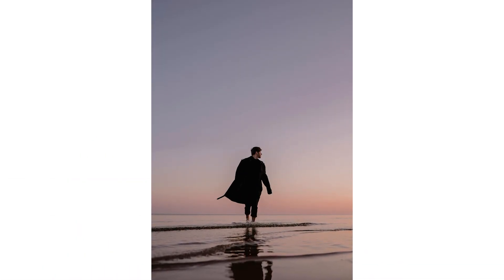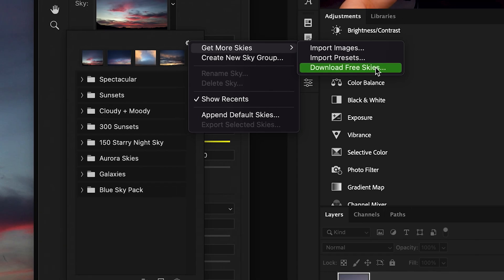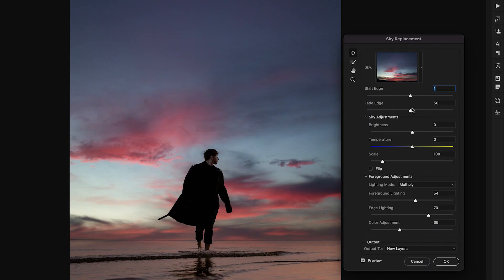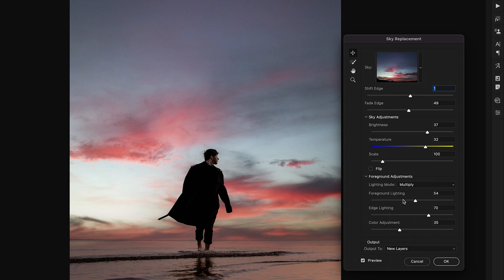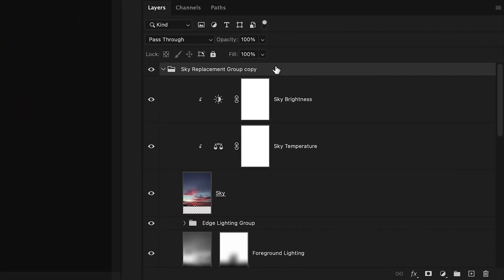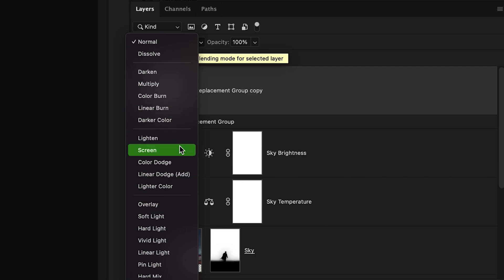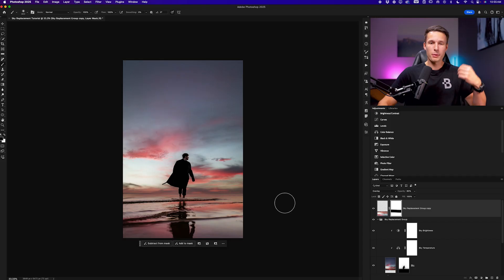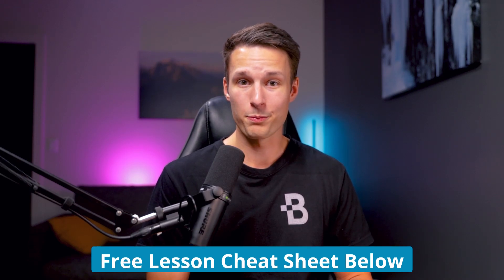How To Easily Change The Sky In Photoshop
Learn how to easily replace skies in Photoshop 📝 *GET THE FREE LESSON PDF here*

In this Photoshop tutorial, you'll learn how to change skies easily using the Sky Replacement feature. I'll show you how to pick or import skies, adjust masking and settings, and even use Adobe's Free Skies collection. You'll also discover how to add reflections by duplicating, flipping, and blending the sky layer with Multiply, Screen, or Overlay modes, plus optional Gaussian blur for a polished look. This quick technique can transform your photos in minutes. Don’t forget to grab the cheat sheet mentioned in the description!
Timestamps:
0:11 Accessing the Sky Replacement Panel
1:29 How to Add a New Sky
3:40 How to Create Sky Reflections
7:00 Get the Lesson Cheat Sheet